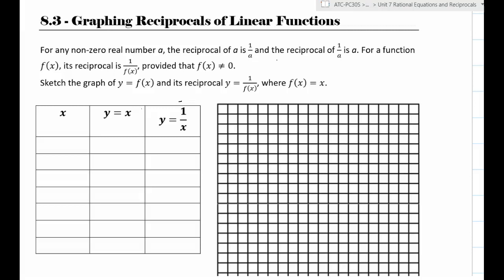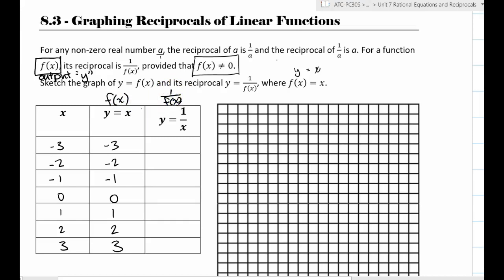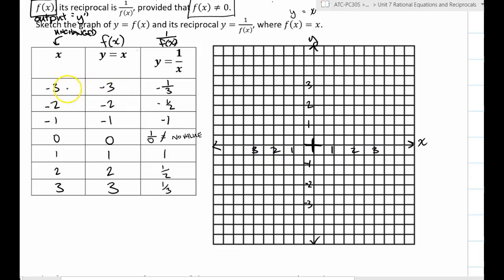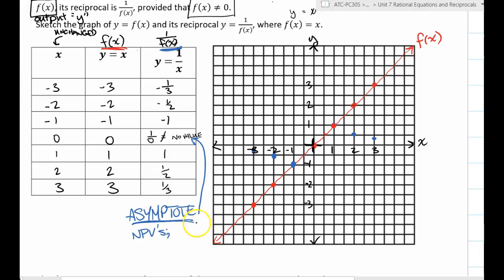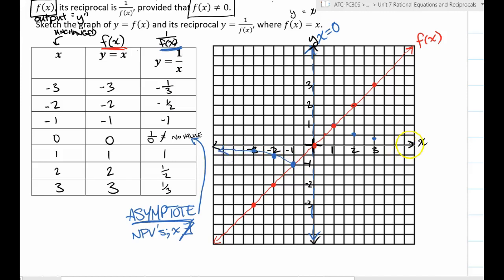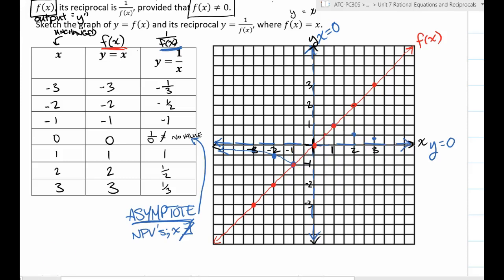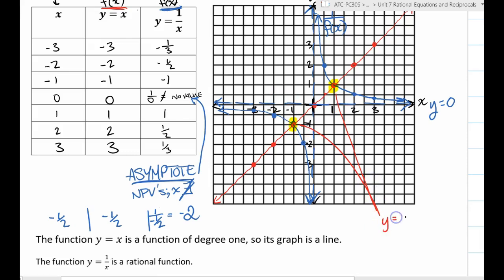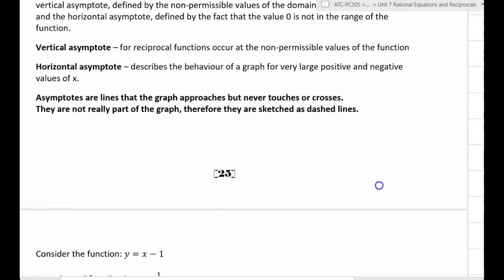R11 - 8.3 Graphing [Linear] Reciprocals (Intro)